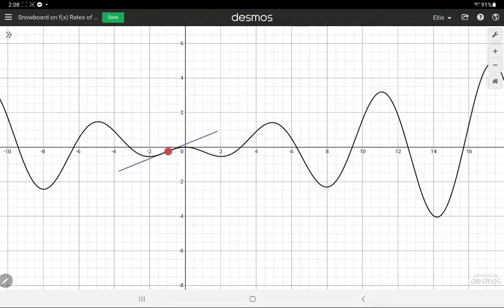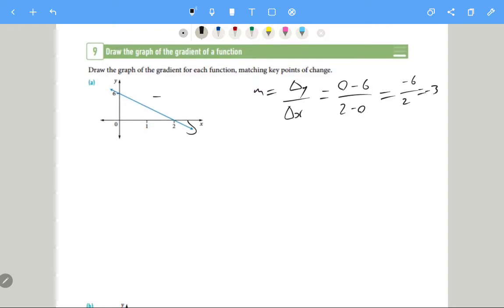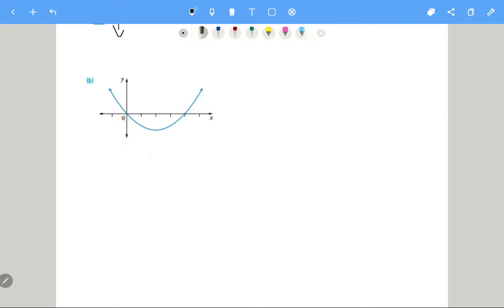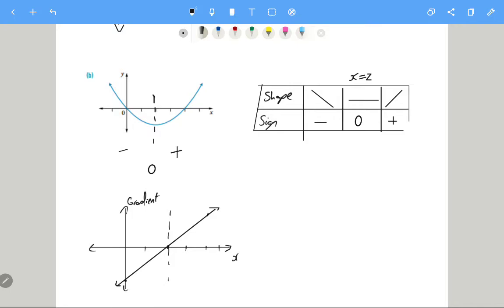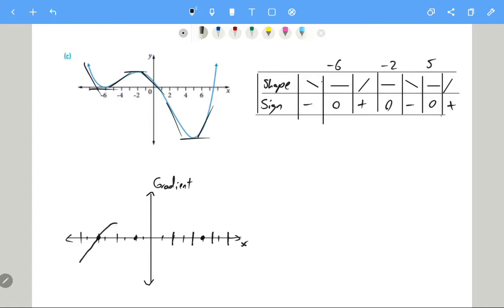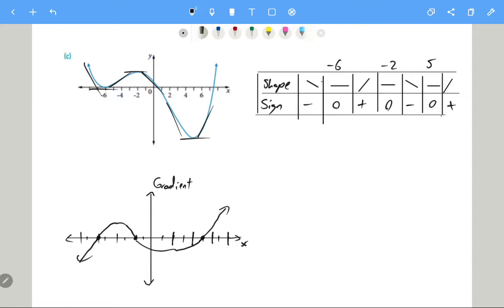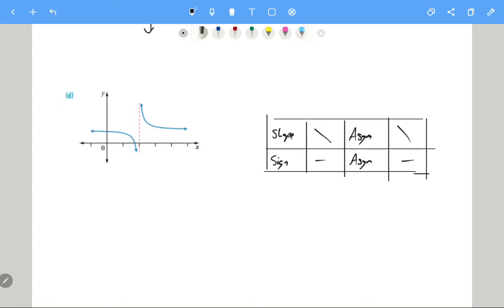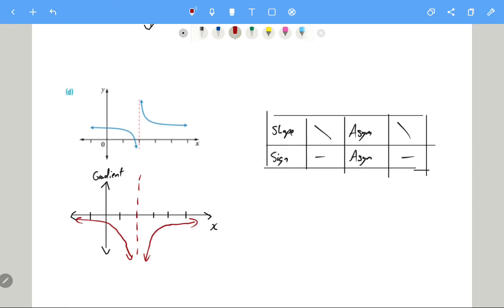Graphs of Gradients